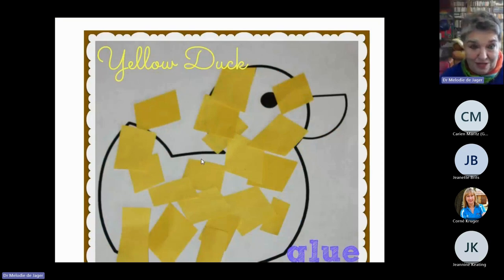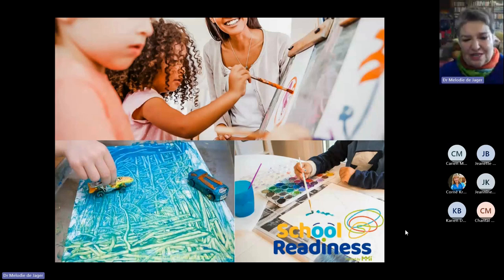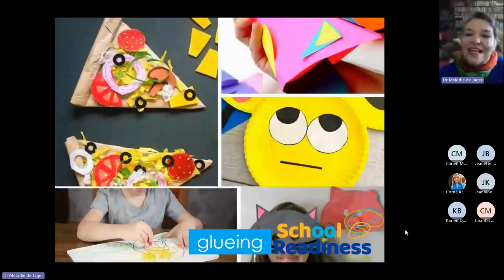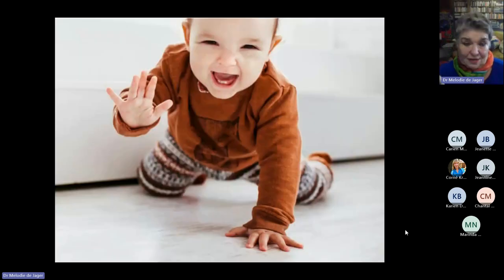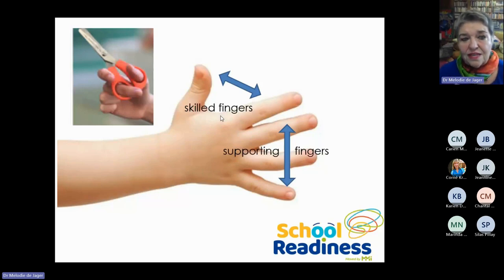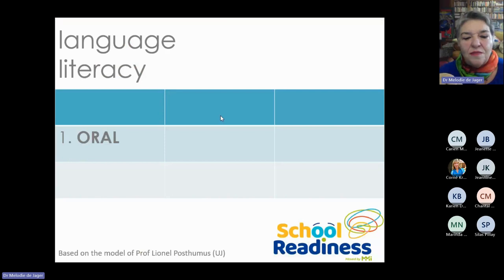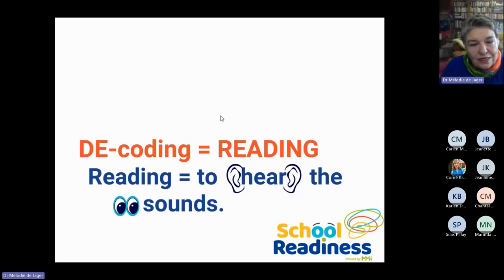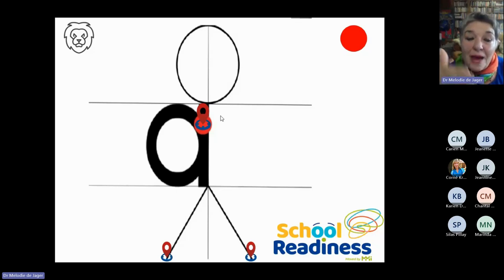Creative Art as a form of coding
Dr Melodie de Jager shares this exciting topic of Coding in the form of Creative Art.  Help your preschool child become school ready with these pre-reading skills. School readiness is so much more than just completing worksheets.